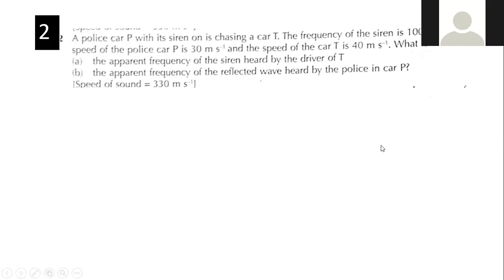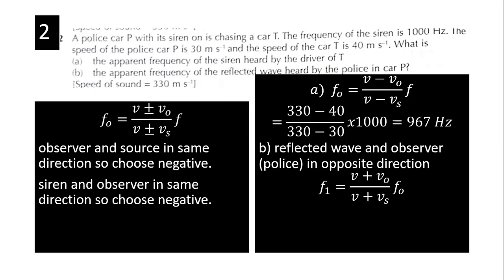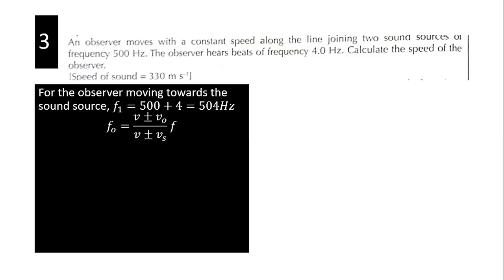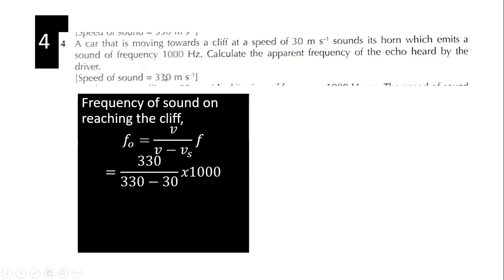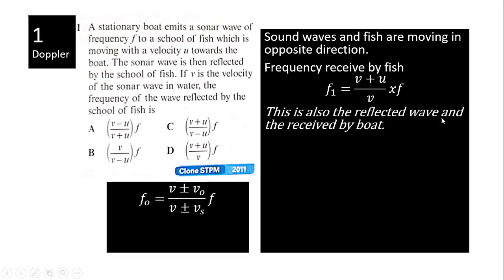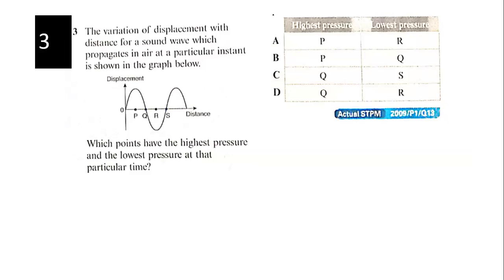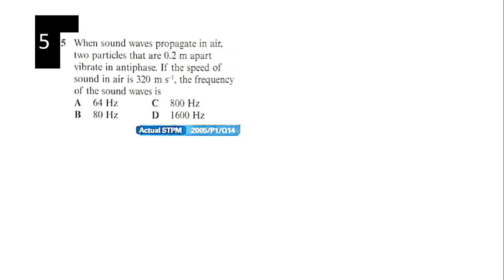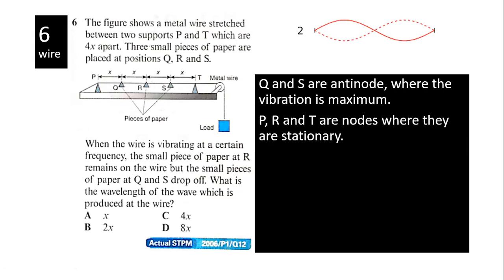21 Sound waves - solving problems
Physics STPM: 21 Sound waves - solving problems